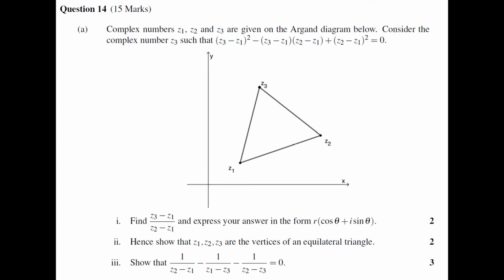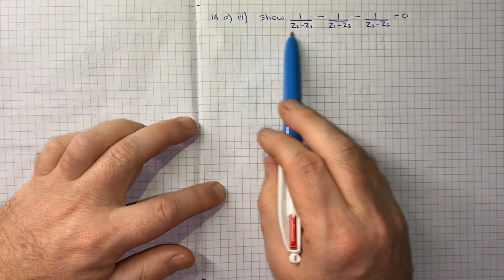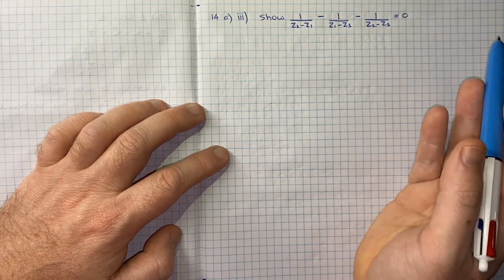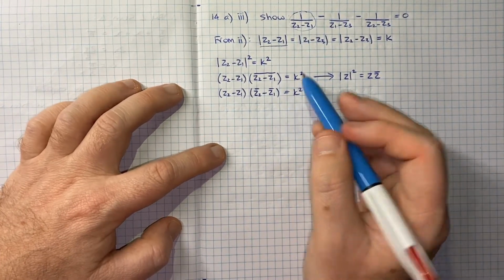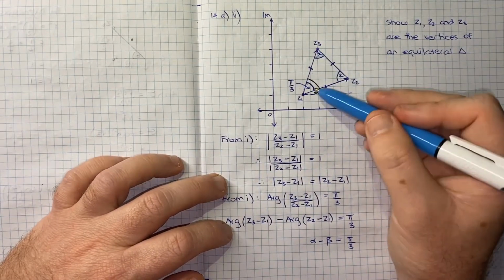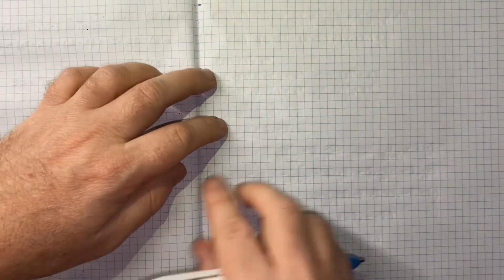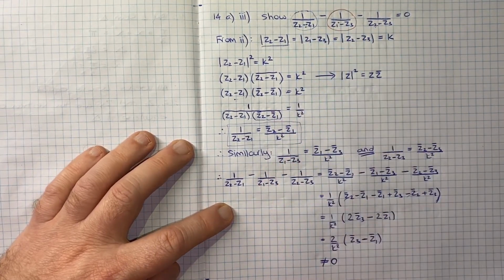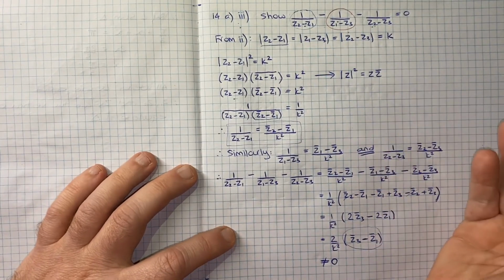How to answer (the erroneous) Q14 a) iii) of the 2020 James Ruse Extension 2 trial exam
This is question 14 a) iii) of the 2020 James Ruse Extension 2 trial exam, which asks us to show a result involving three complex numbers. Note there is an error in the question, so I work through both the incorrect question as stated, and what I think the correct version of the question should be.